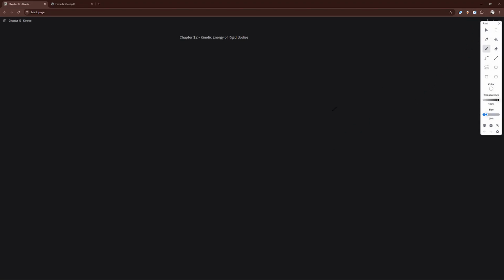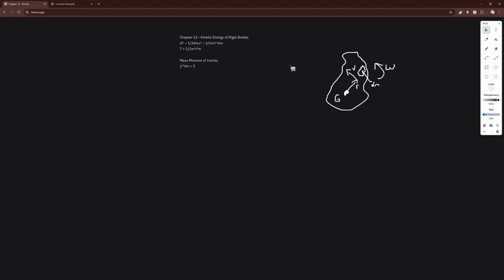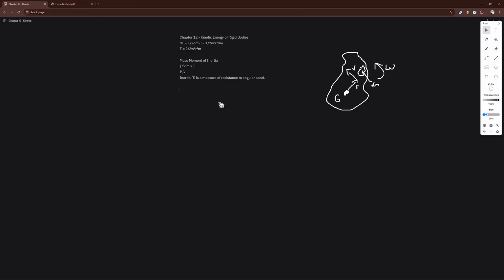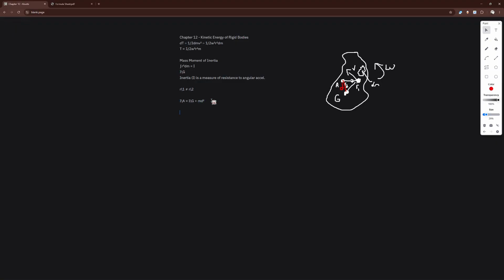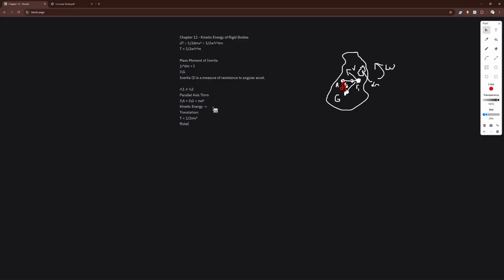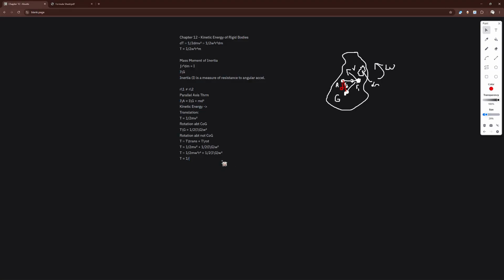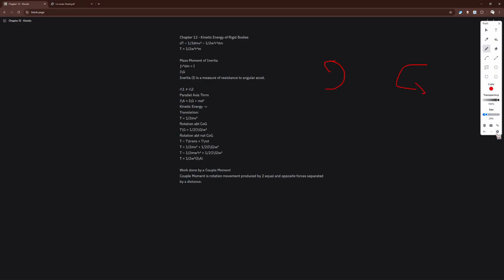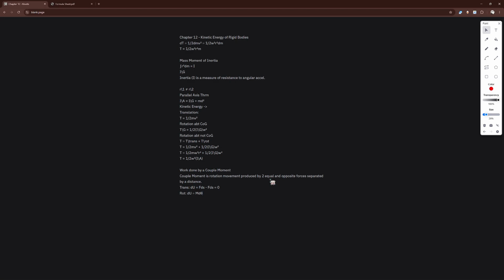1st Year Dynamics Chapter 12 - Kinetics of Rigid Bodies (Theory)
This video has:
Kinetic Energy of Rigid Bodies
Work done by a Couple Moment